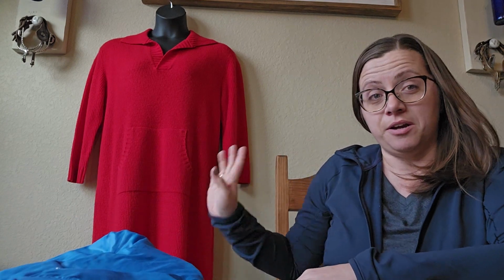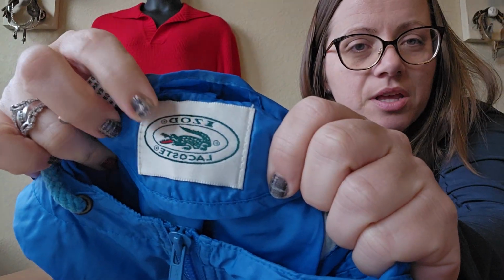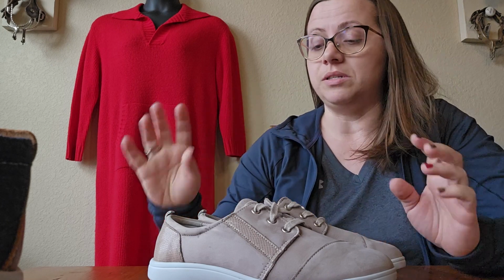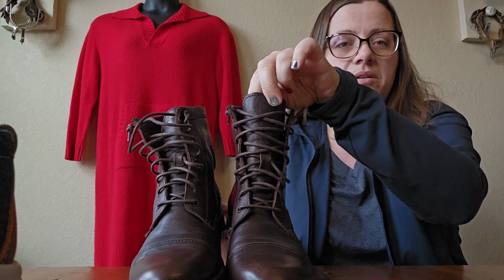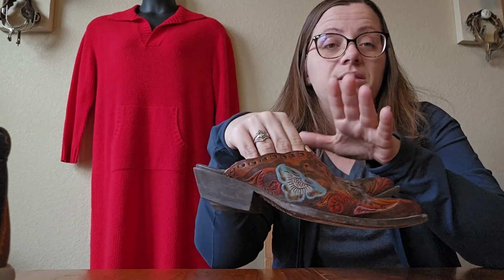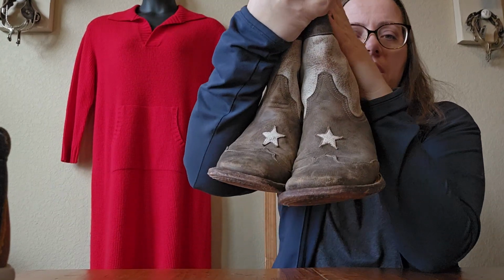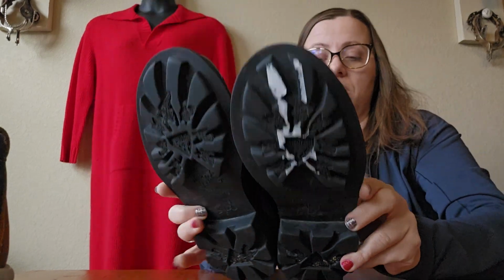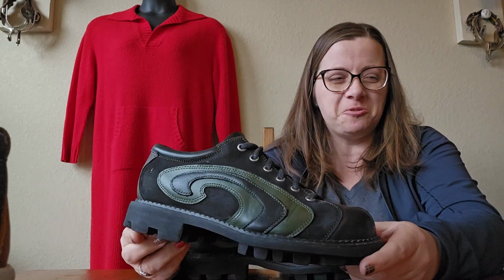Buckle up it's a good one! Time for a Thrift Haul! John Fluevog, Cashmere, FRYE & more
Find all things Thrifty in the Morning

-$5 Free at America’s Thrift Supply! Code
-Posher VA will share your closet, send offers, and relist your Poshmark Closet!
-Create your business website link hub at Direct.me!